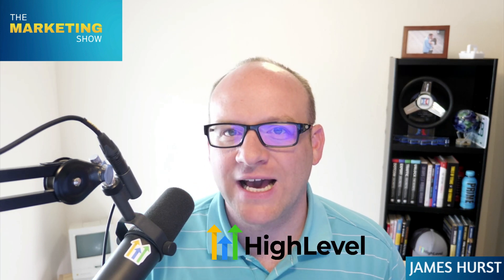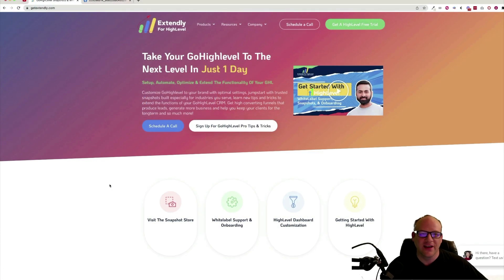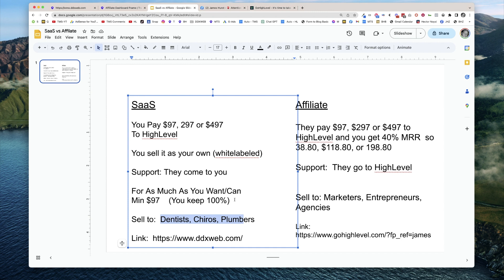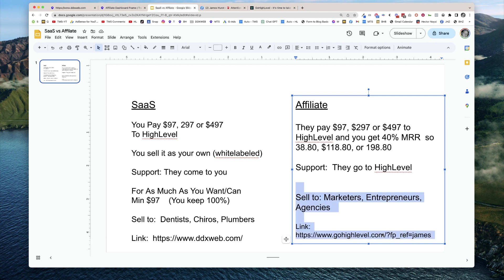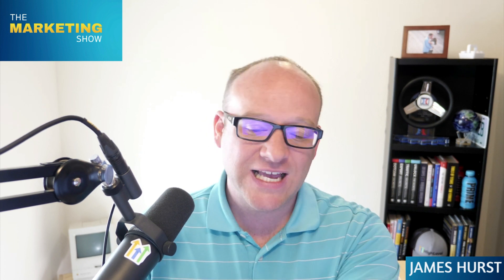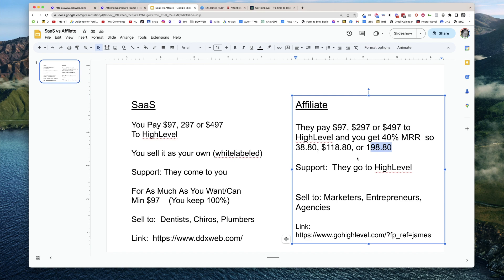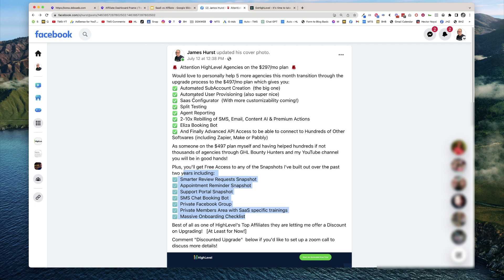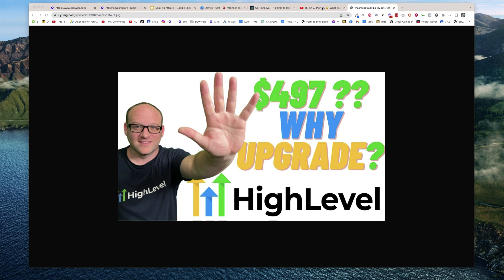Which Is Better? GoHighLevel SaaS or Affiliate? Which one pays more?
The HighLevel SaaS opportunity?    Or Should you focus on the Affiliate side?    Do both in case the opportunity presents itself?
How much does each cost?  How much does each pay?
Who supports each model?
What kind of clients are better fit for SaaS Vs Affiliate?

✅ Split Testing
✅ Agent Reporting